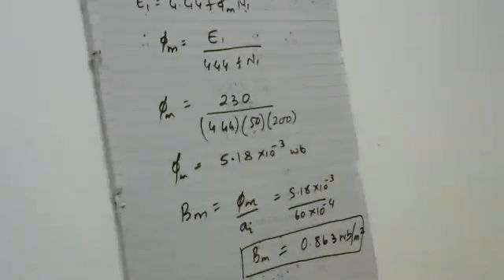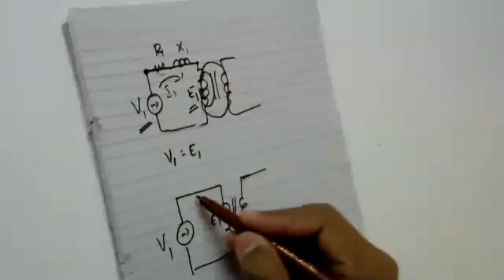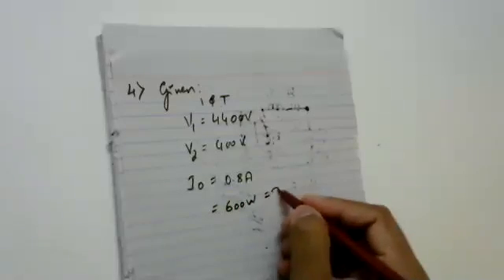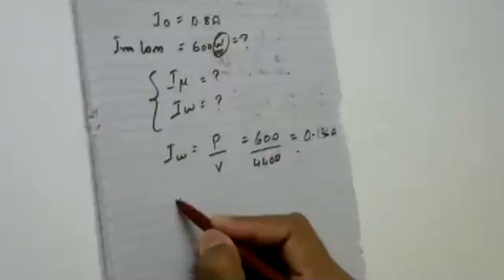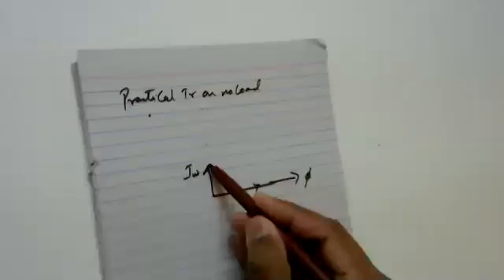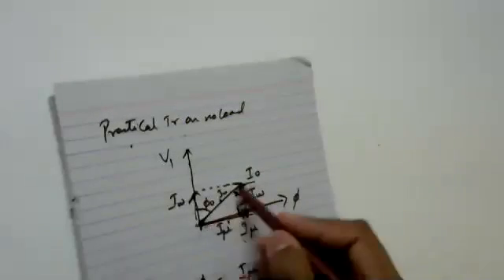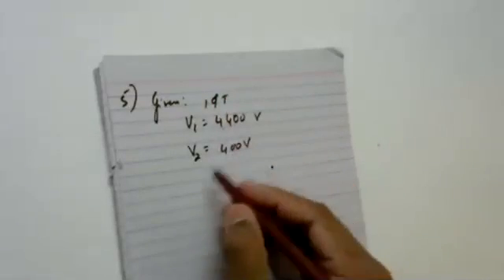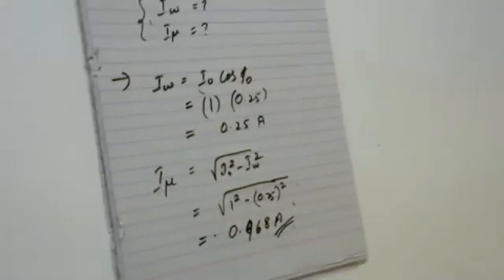Numerical 2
Numerical on
1) Magnetizing component
2) Core loss component